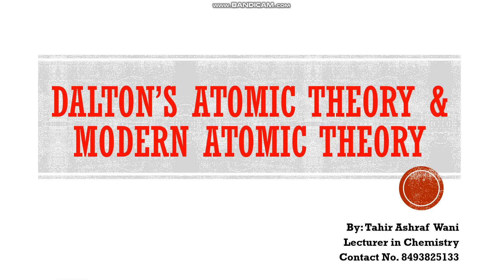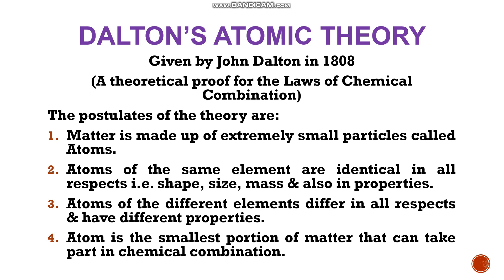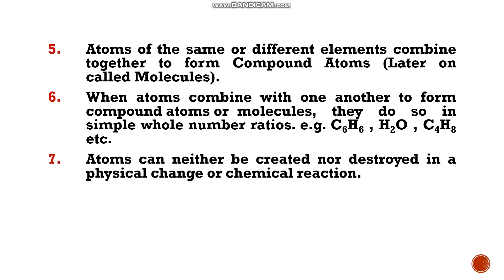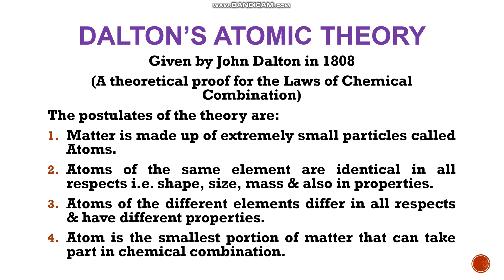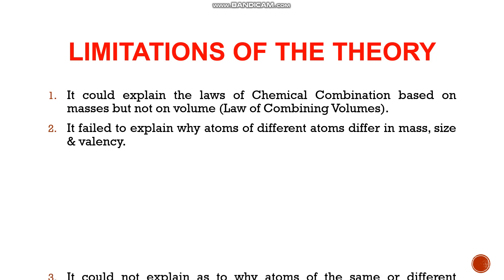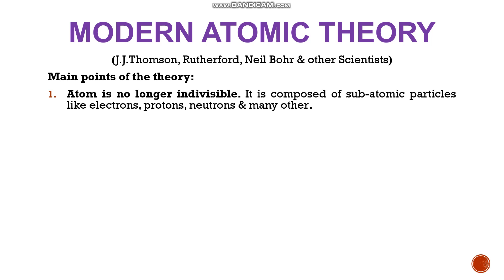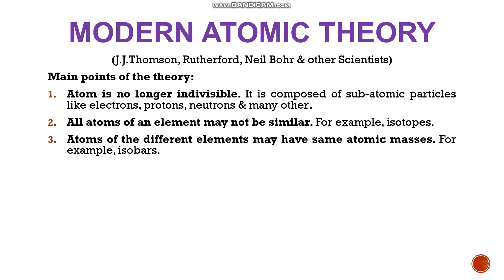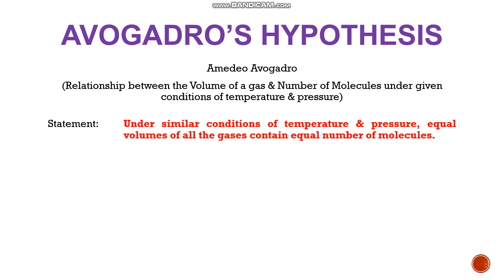Dalton's Atomic Theory & Modern Atomic Theory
Class: 11th
Unit-1 Some Basic Concepts of Chemistry
Lecture-6
Topic : Dalton's Atomic Theory,  Modern Atomic Theory, Avogadro's Hypothesis